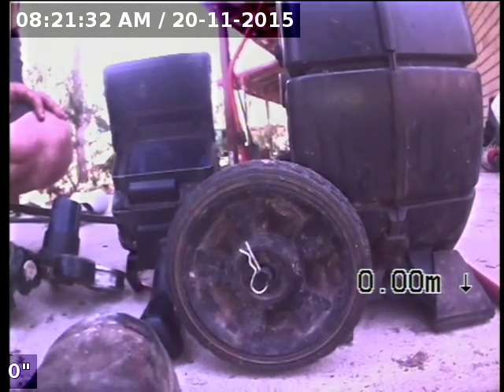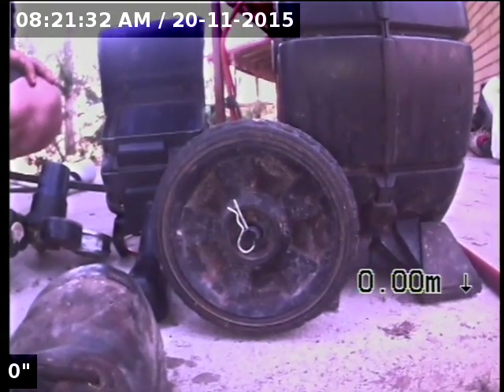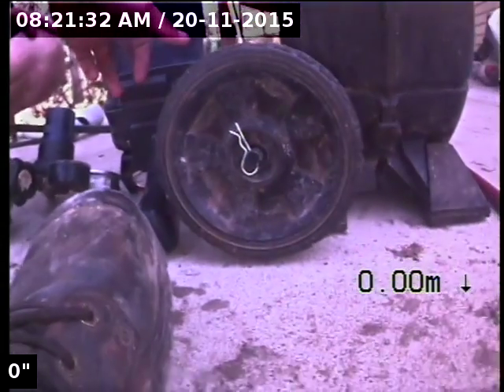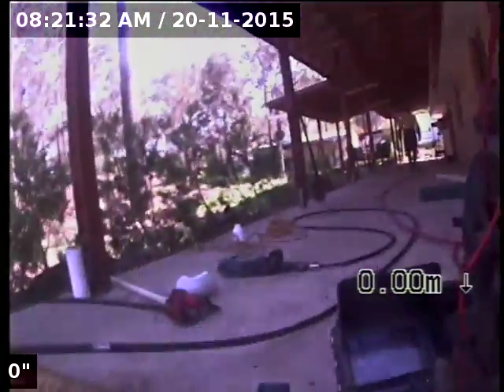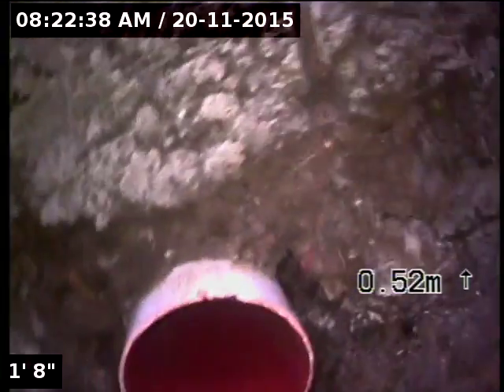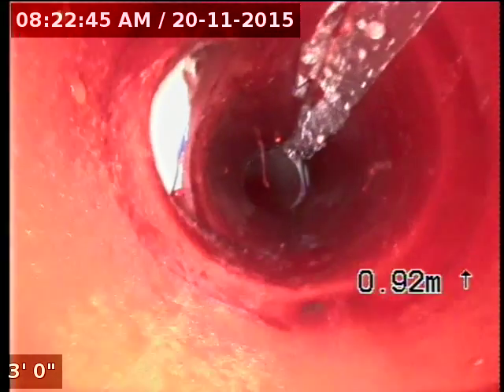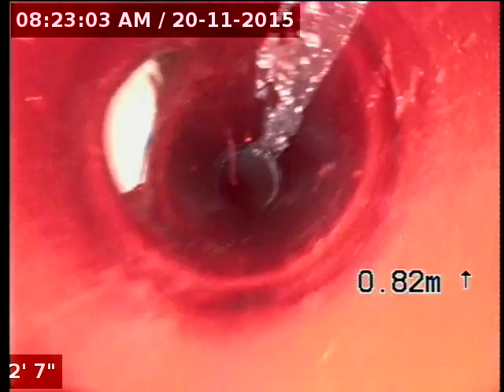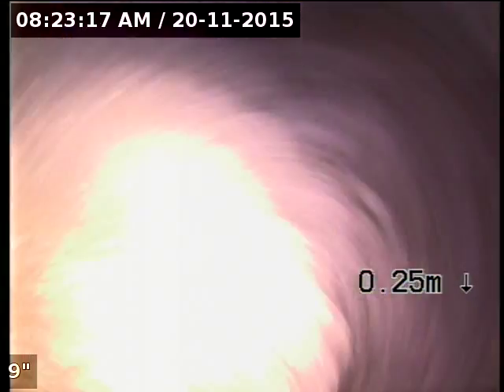16253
5 Gemini Court Post Liner